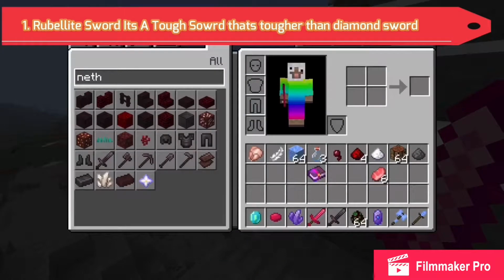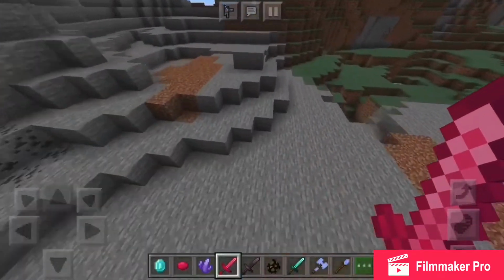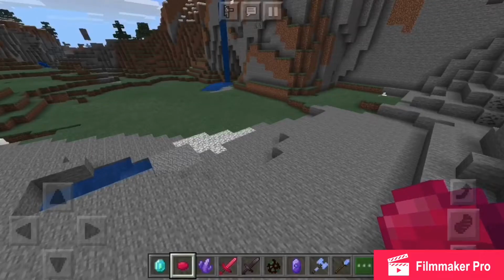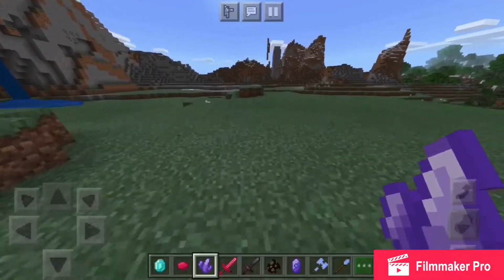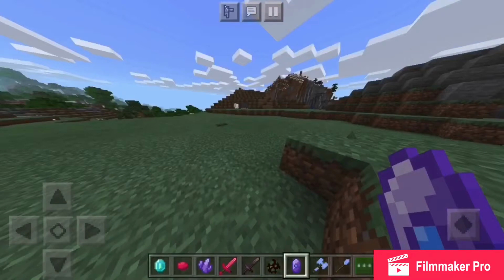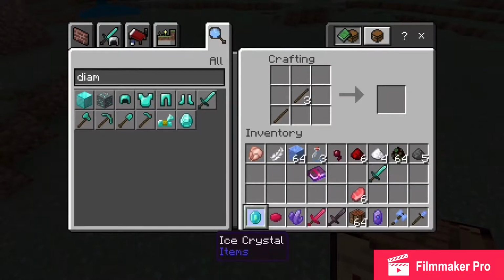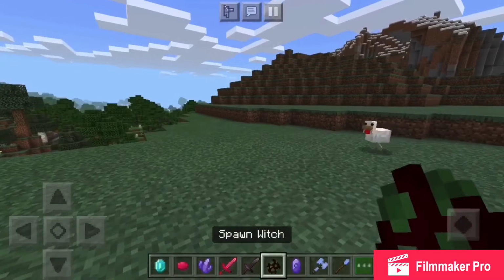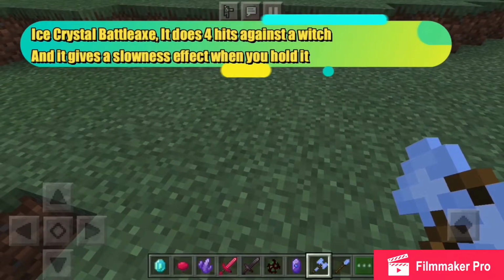ICE AGE WEAPONS THAT ARE WAY TOO POWERFUL *OVER POWERED* - Mod Showcase - Glitched R